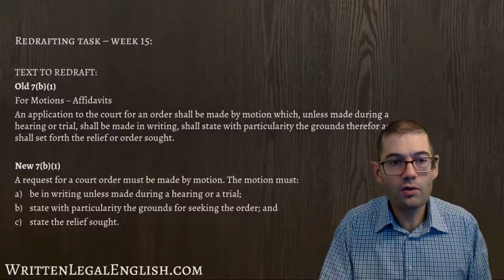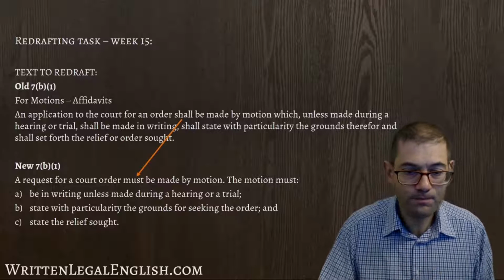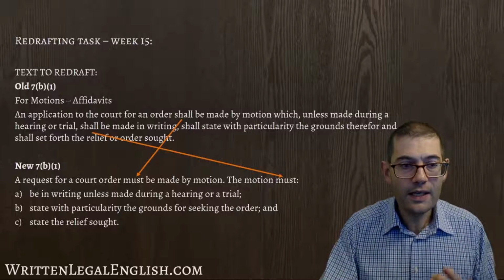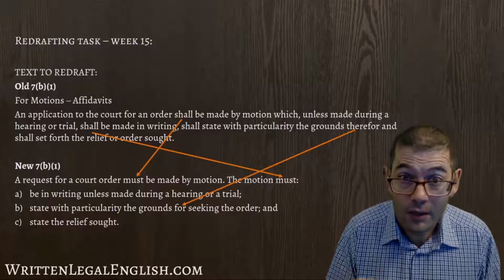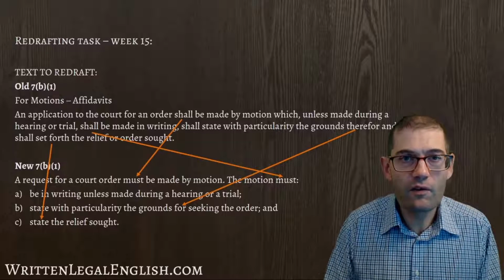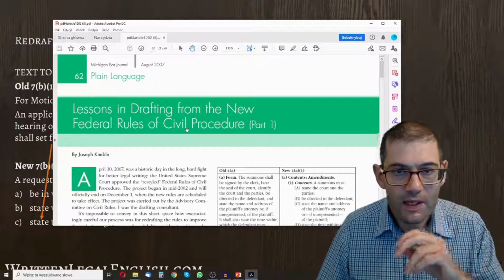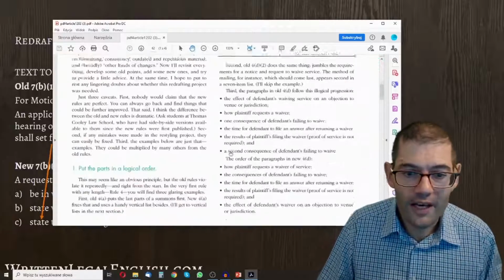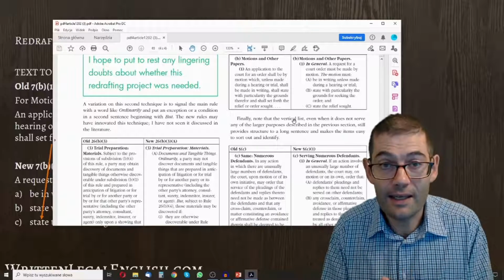How to write plain language 15 - Suggested answers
In this video, I talk you through how I might redraft the text I asked you to redraft on Tuesday and give you some hints and tips that you might find useful to improve your writing.

Here's the link to the excellent resources at the Michigan Bar Association

There's a new redraft for you to do every Tuesday.  So please:
to make sure you don't miss it!